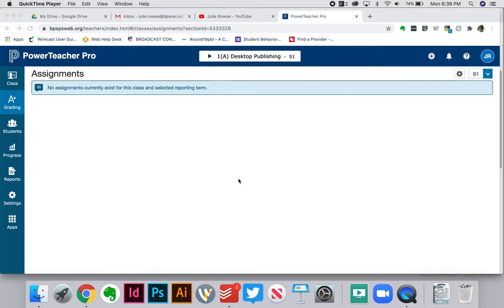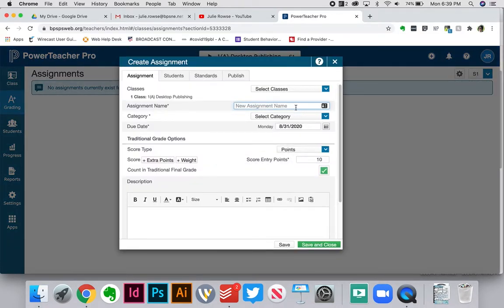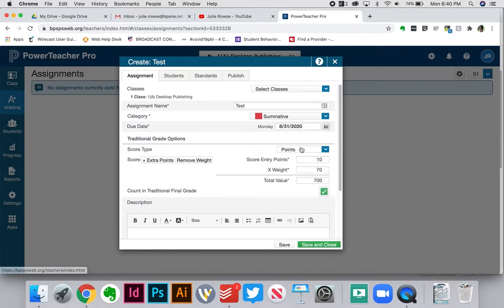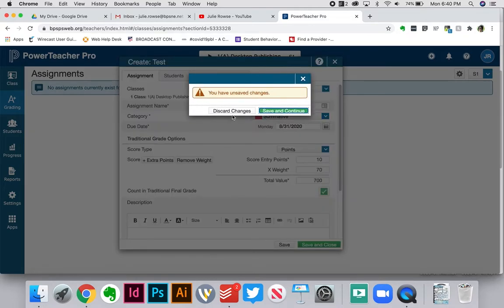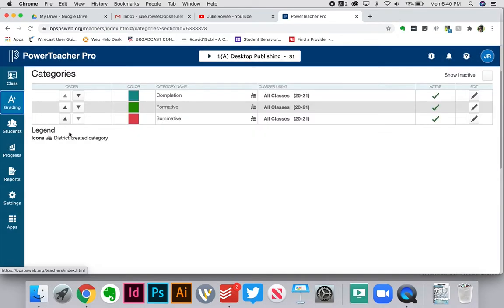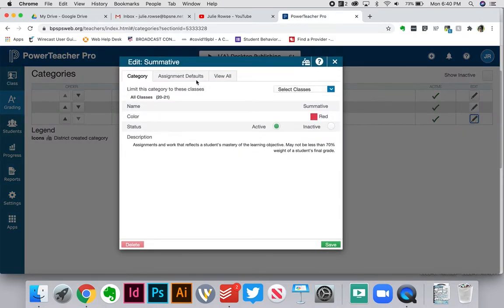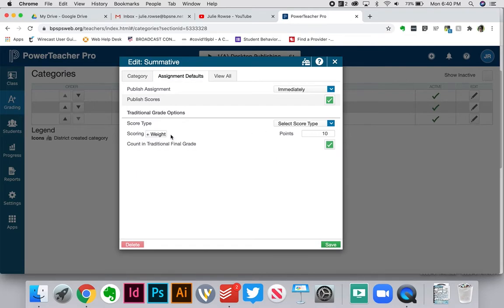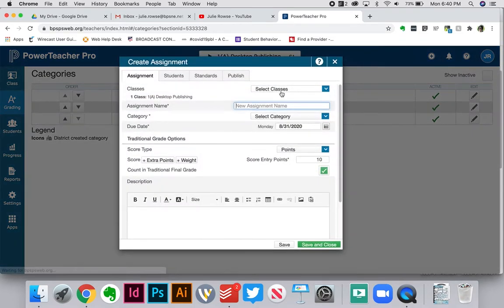Editing Assignment Weights Tutorial